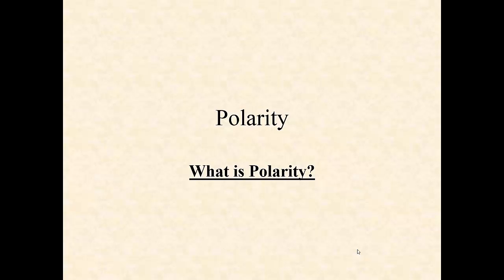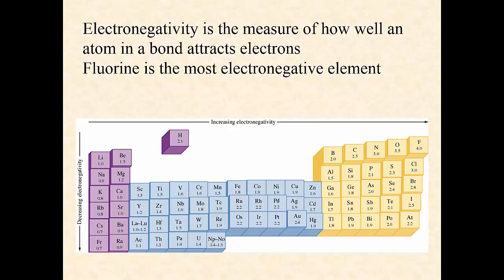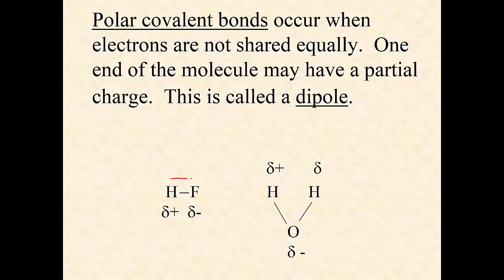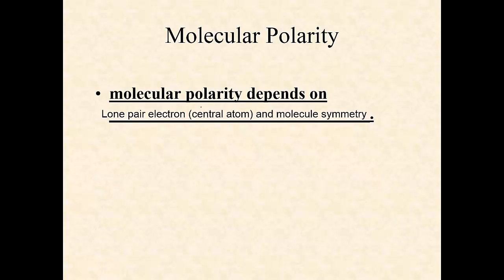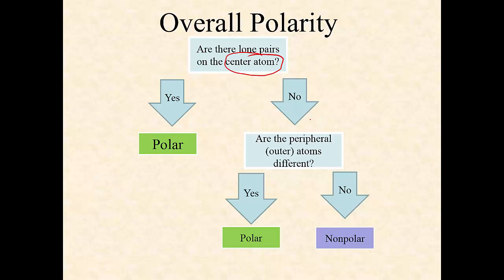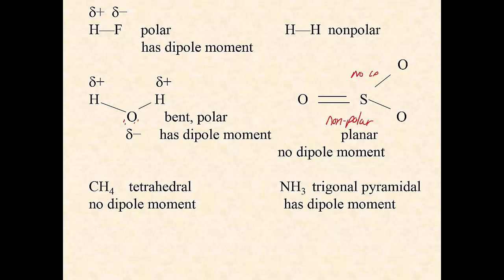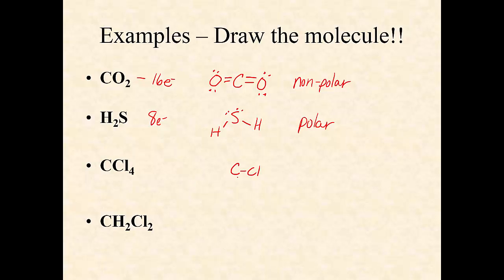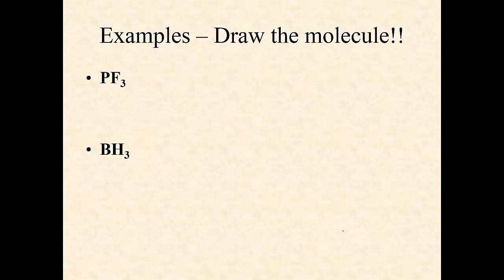SHS 5.2 Molecular Polarity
Definition of polarity, and how to determine if a molecule is polar